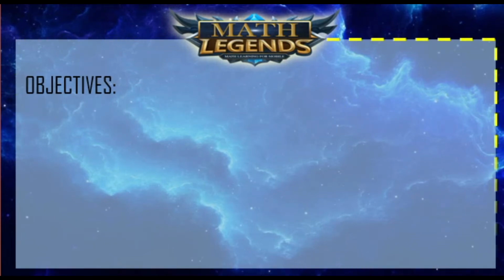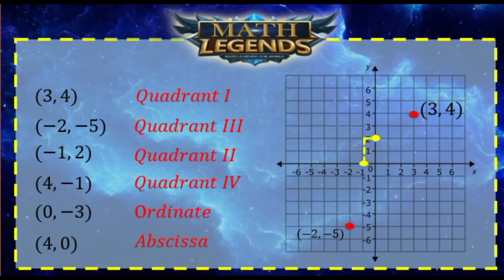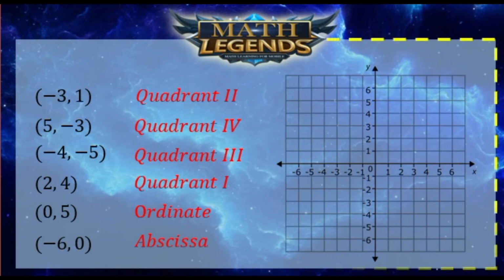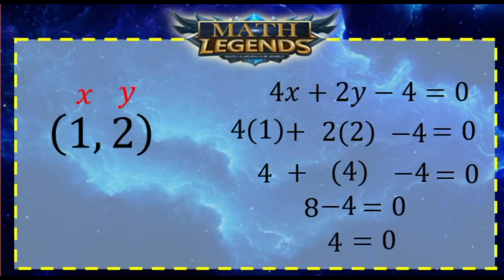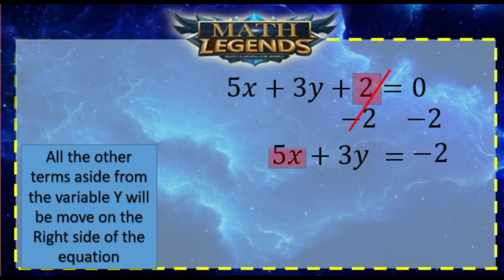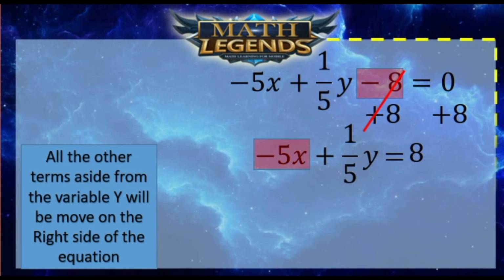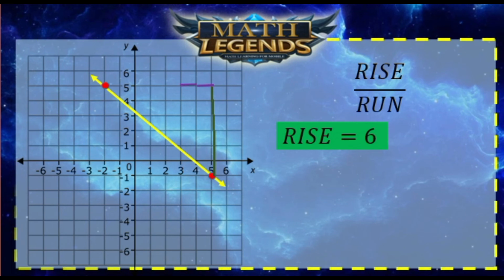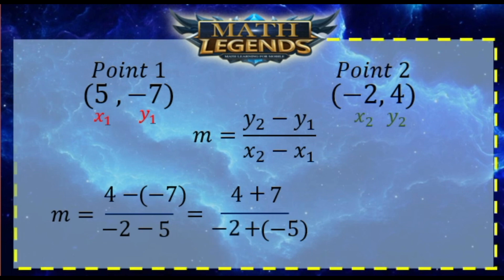Linear Equation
Plotting points in a cartesian plane and finding its Quadrant.
Identifying the solution of the given linear equation.
Finding slope in a given Linear equation
Finding slope in a given Graph
Finding slope in a given two points